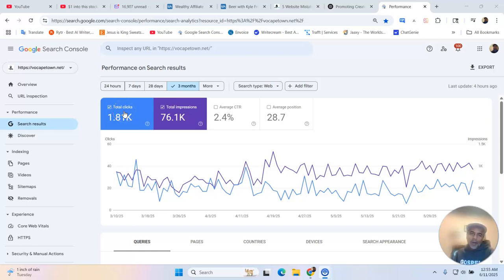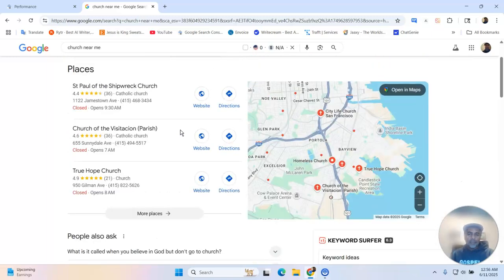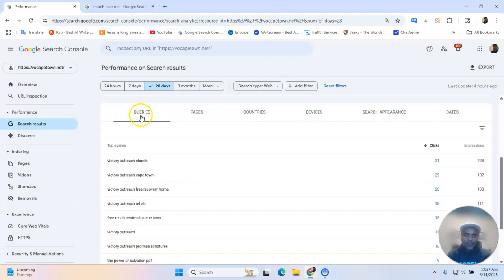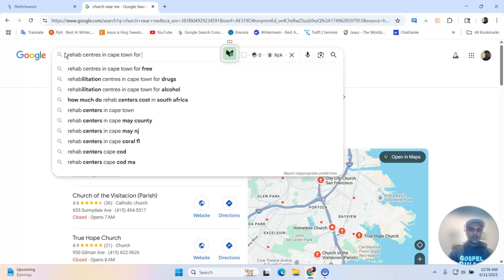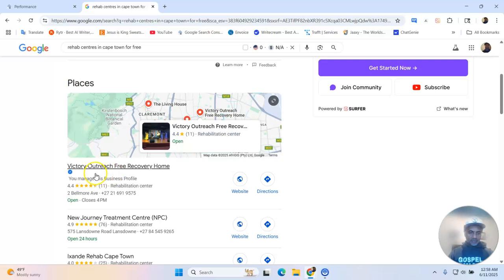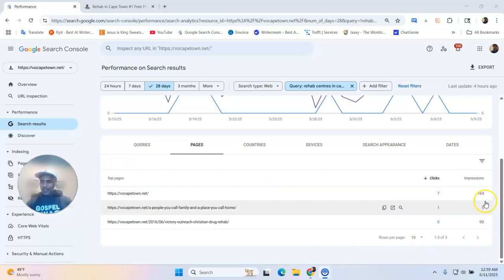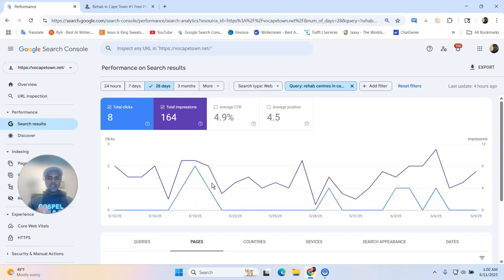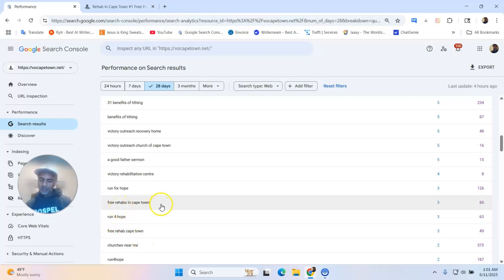The Power of Google Search Console | Make Data-Driven Content Decisions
Are you guessing what content to create next? Discover how Google Search Console can eliminate the guesswork by showing you exactly which keywords you're ranking for — and how to turn that data into smart content strategies!

In this video, I break down:
✅ How to find the keywords your site already ranks for
✅ How to use those keywords to come up with content ideas
✅ How churches, creatives, and online entrepreneurs can make data-driven decisions

Whether you're building a ministry website or a content-driven brand, learning to leverage your search data is a game changer!

Let’s take your church’s outreach to the next level—one blog post at a time!